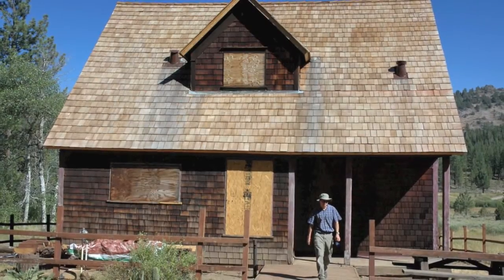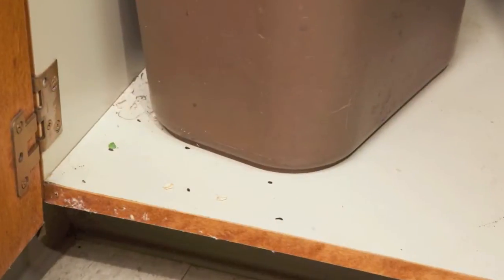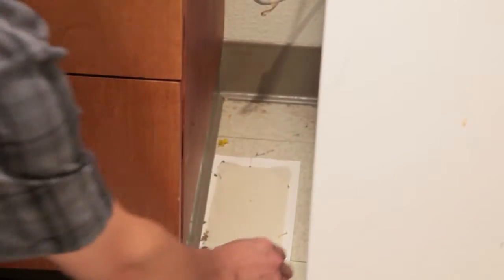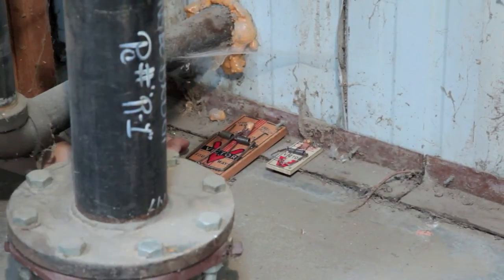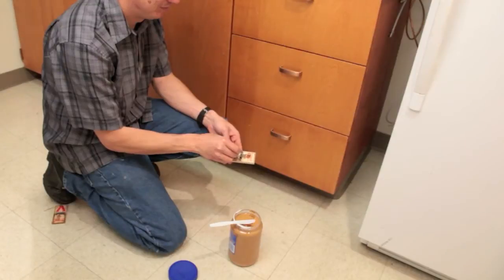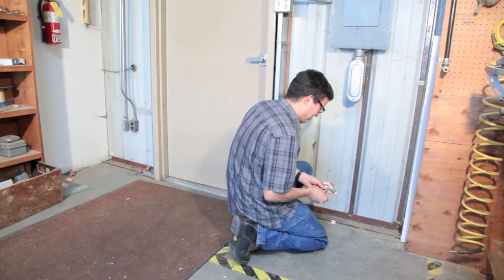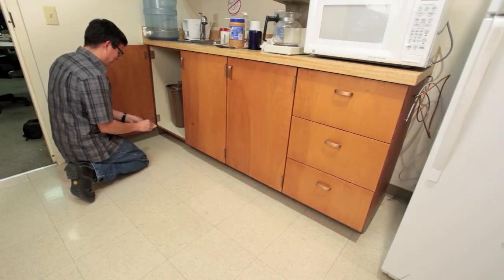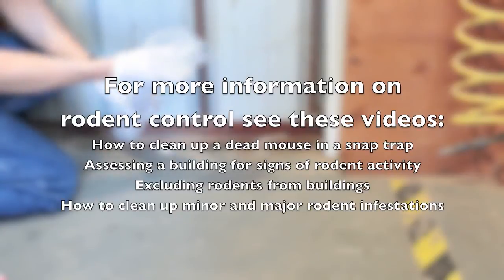Trapping Deer Mice in USFS Facilities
This video, produced for use by the United State Forest Service Region 5 in California, provides information on trapping deer mice indoors. Aerosolized deer mouse urine, feces and saliva may transmit hantavirus to humans, so it is important to safely trap and remove mice from buildings. The video discusses how to identify signs of mouse activity indoors; the types of traps; proper trap baiting, setting, placement, and disposal.

This video was produced by the Vector-Borne Disease Section, California Department of Public Health.